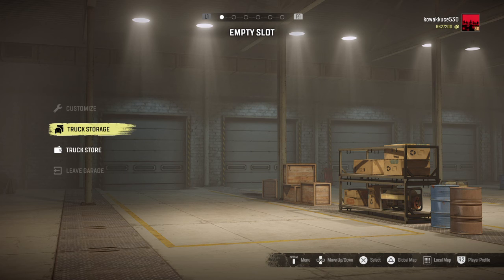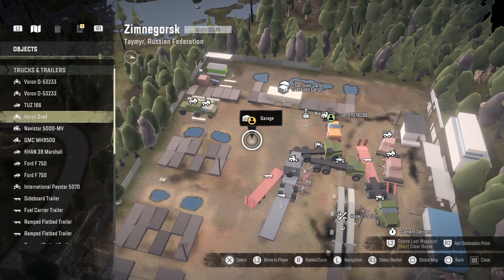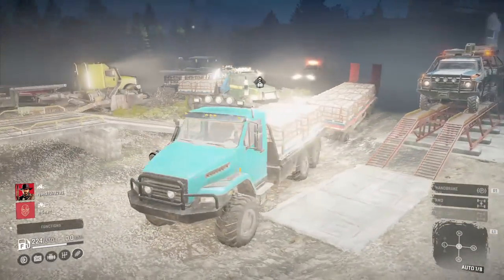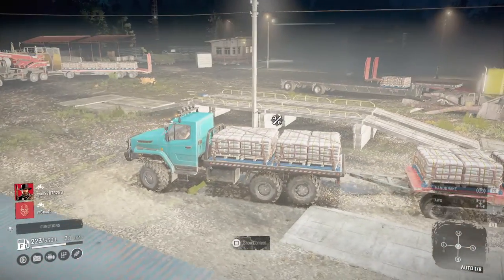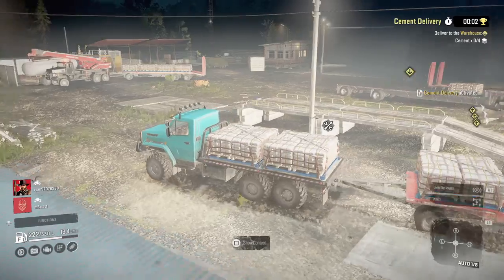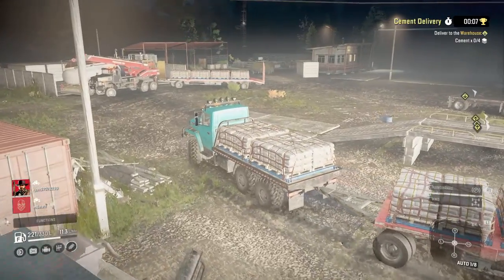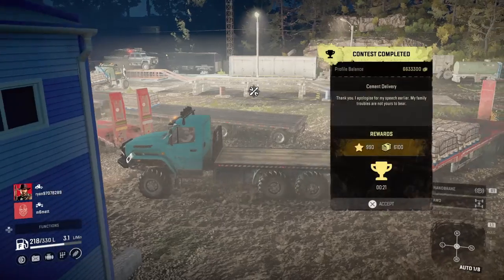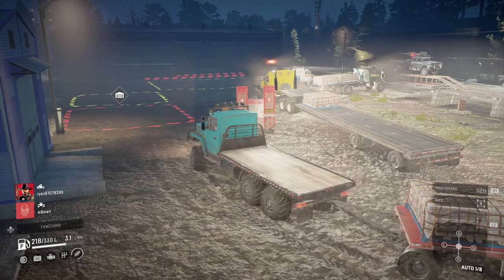SnowRunner Easy unlimited xp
Unlimited xp by doing a contact as many times as you want